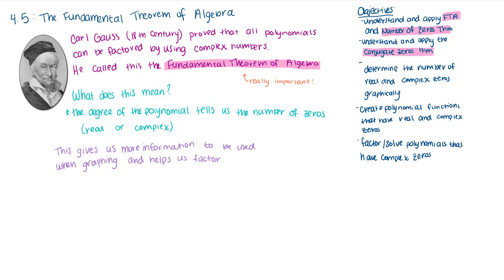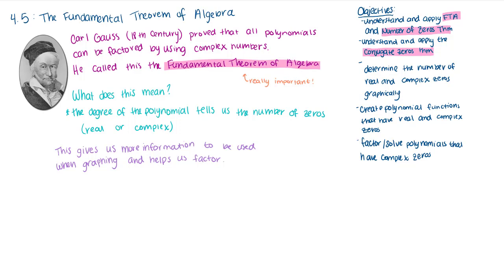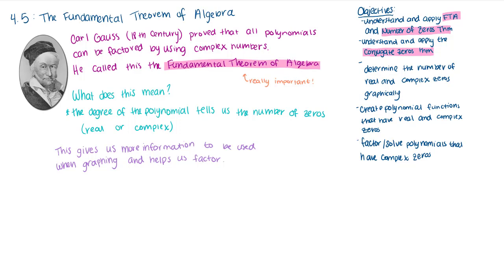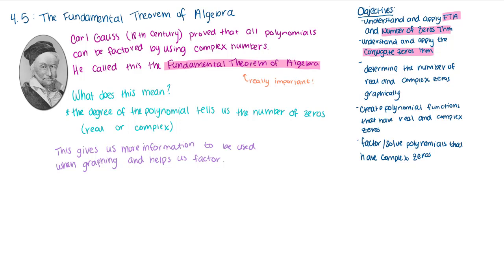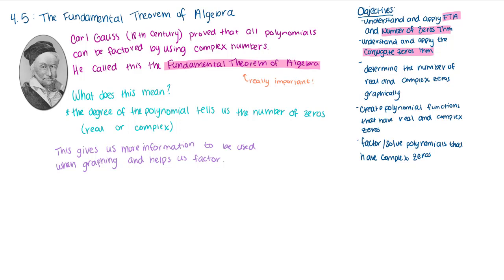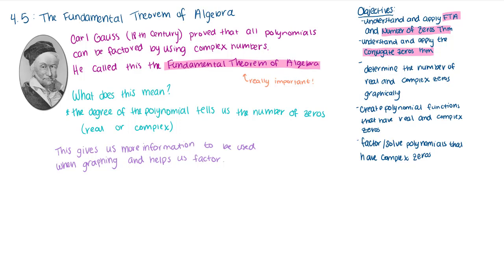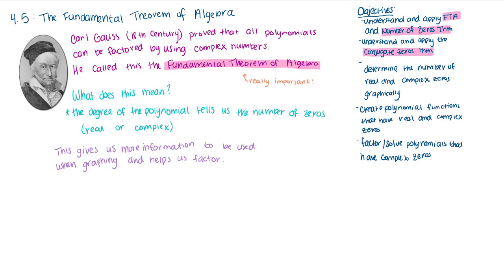M141 4 5 intro